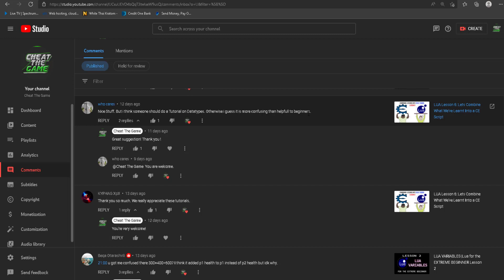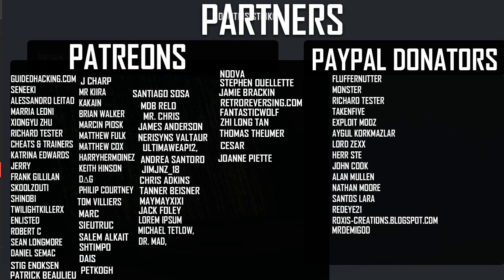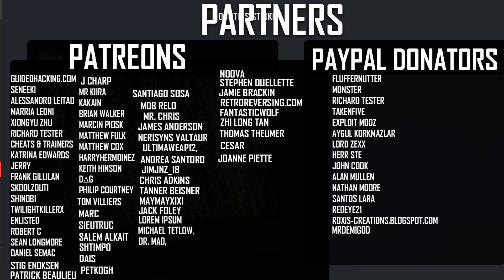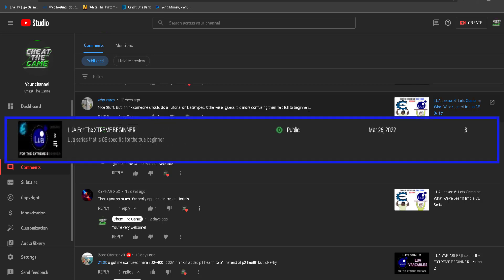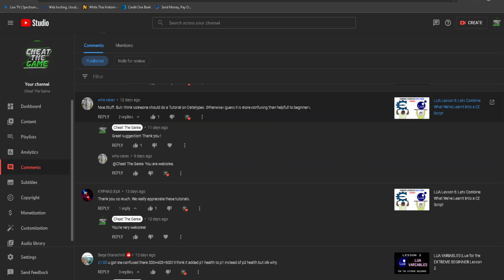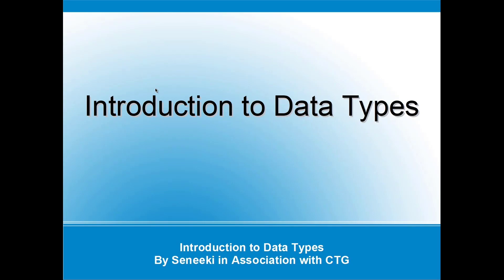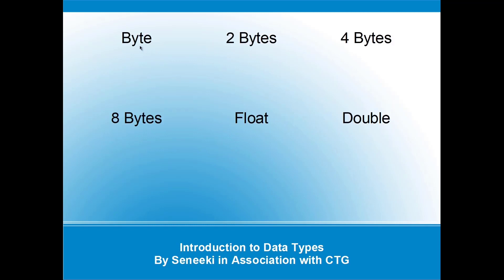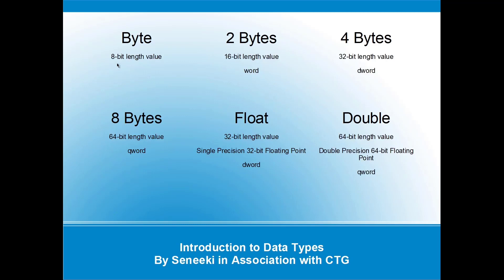Lua Intro To Data Types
Special Thx to Seneeki for his hard work!

Today we are going to look at Lesson 7
Of our Lua For the Extreme Beginner Series this time
we are taking a look at Data Types. Must know info before we can start using these in games.